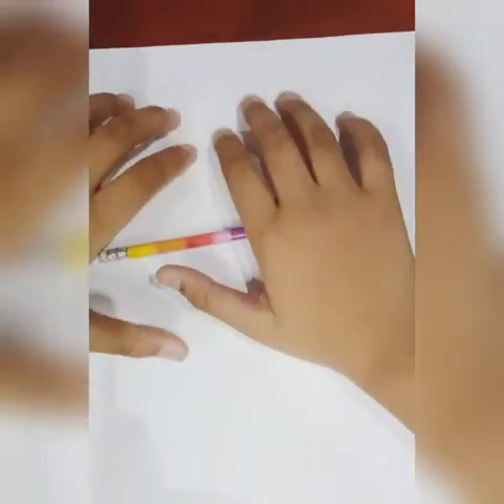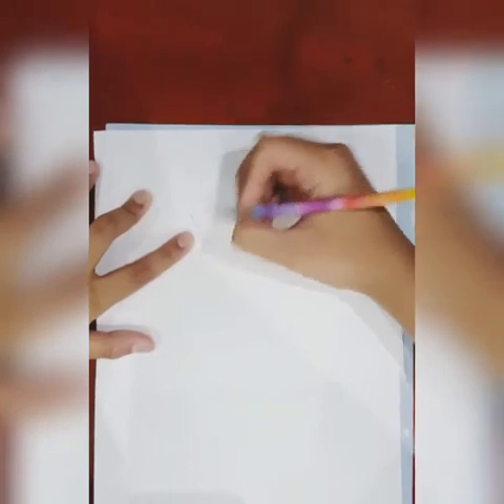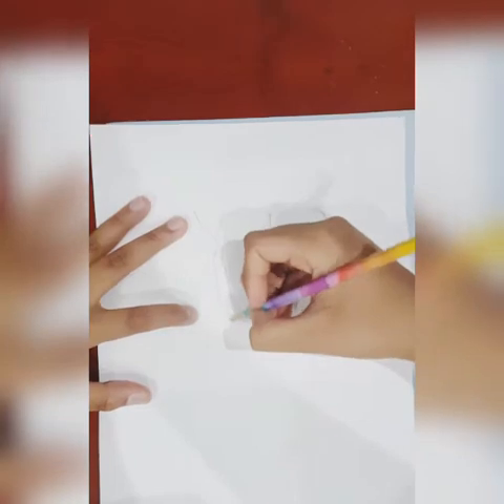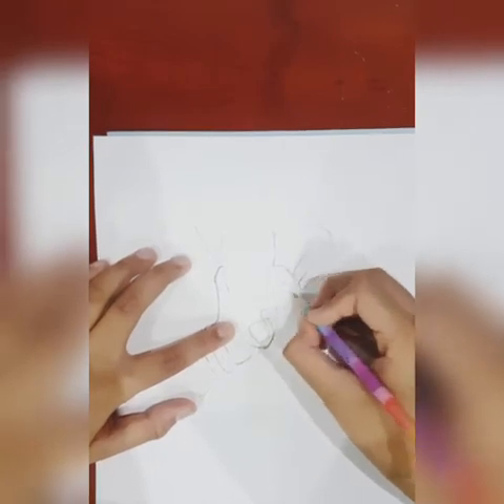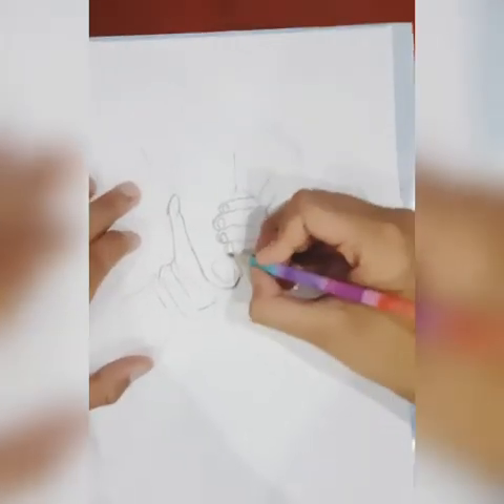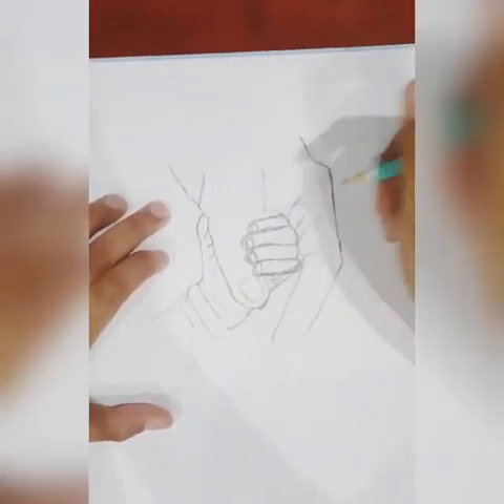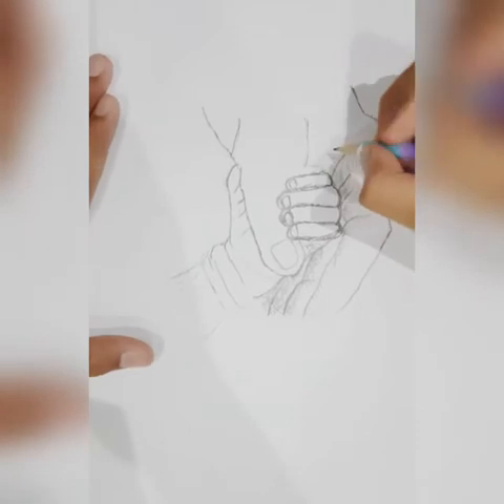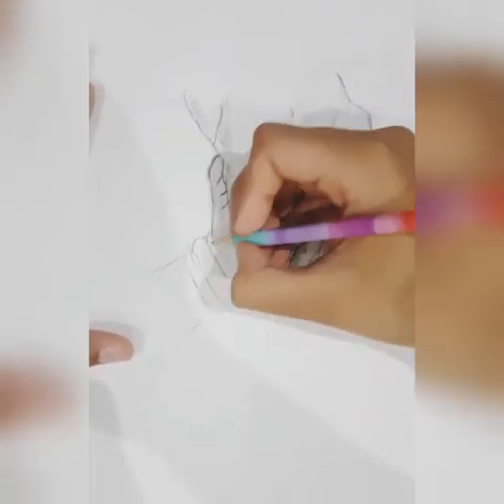How to draw probably son holding dad's hand...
Pls subs cribe my channel subscrib/theartyboy